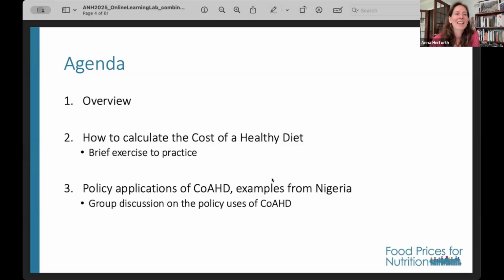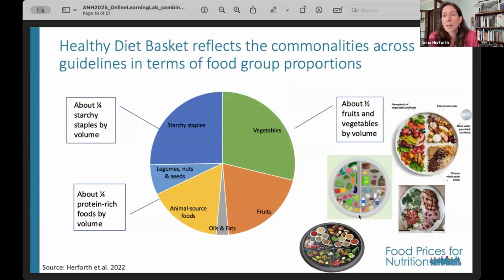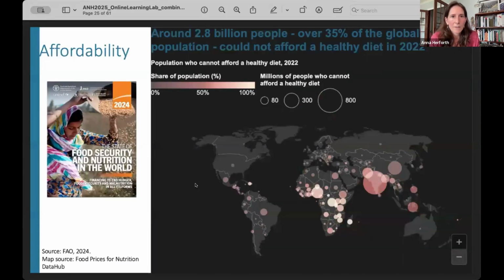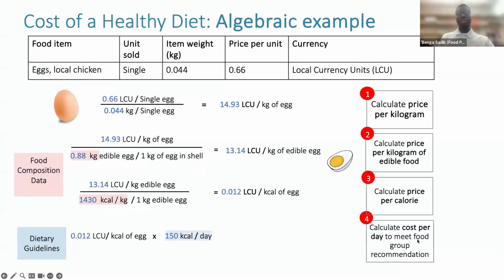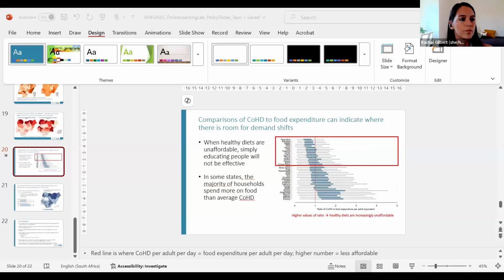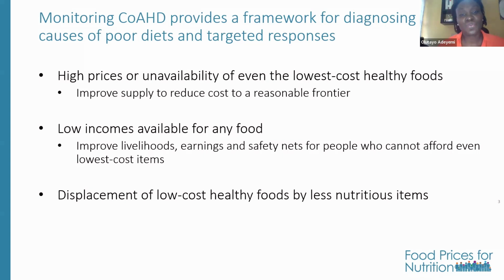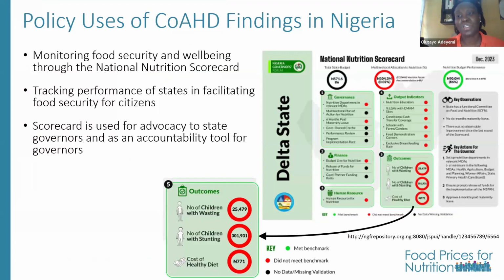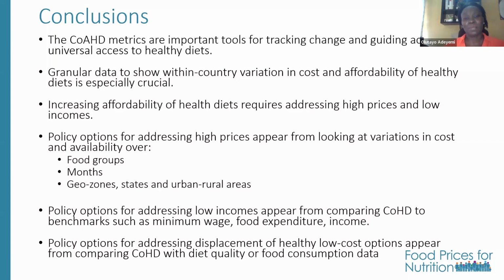ANH2025 Learning Lab: Leveraging the Cost and Affordability of a Healthy Diet Indicators for Impact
Watch the recording of the ANH2025 Learning Lab: Leveraging the Cost and Affordability of a Healthy Diet Indicators for Policy Impact: Tools and Visualizations for Policymakers